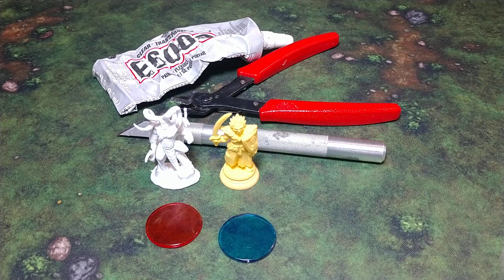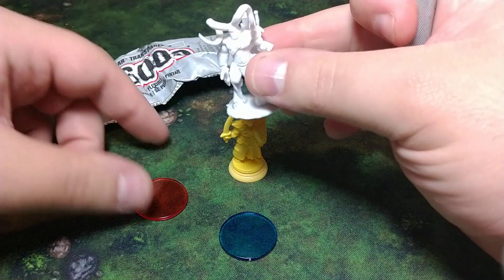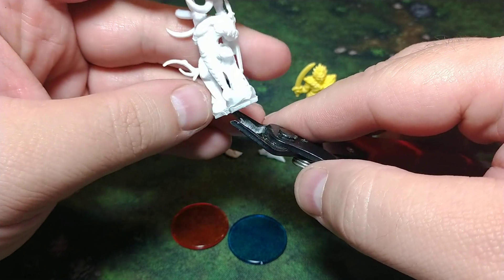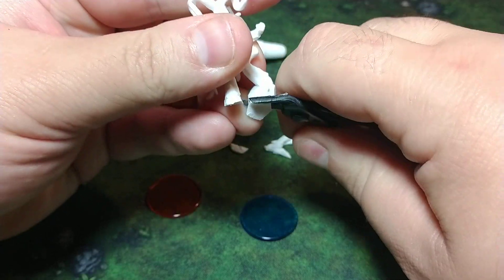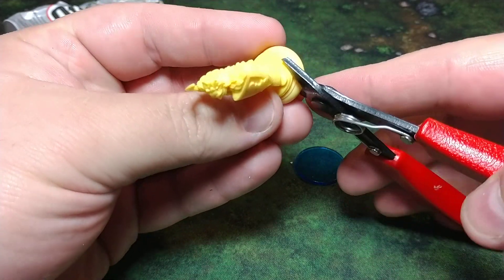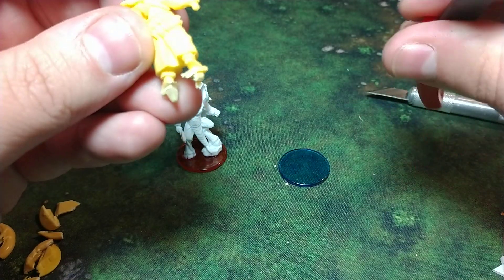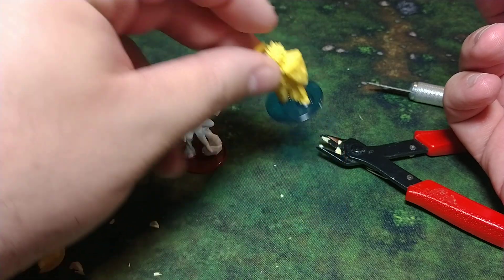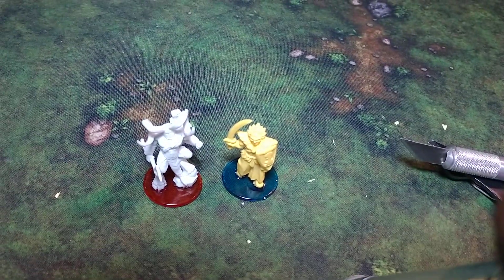Hobby Tip: Re-Base Your Minis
An easy way to get consistent basing across your minis. Don't be afraid to convert your minis to use a new base.

Follow on Twitter: @craftsandminis